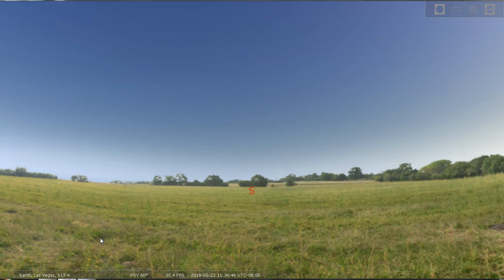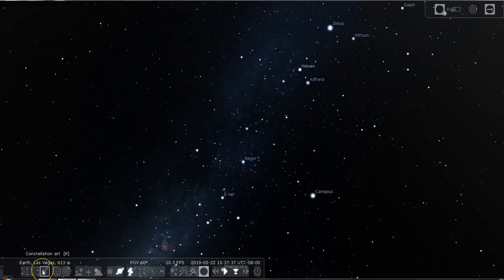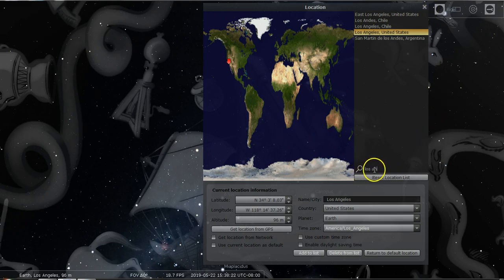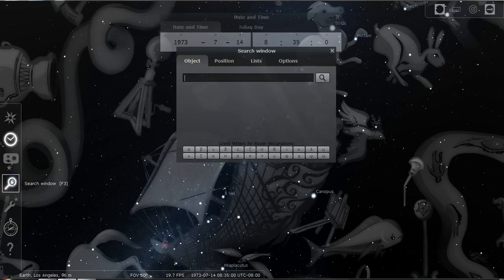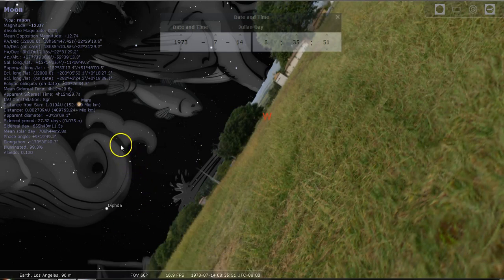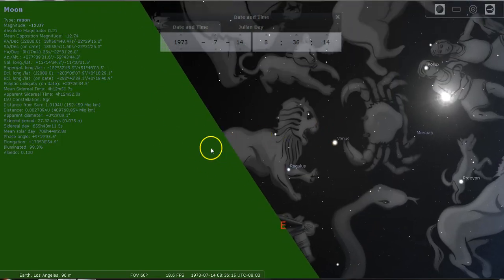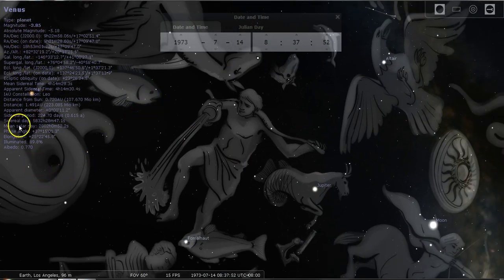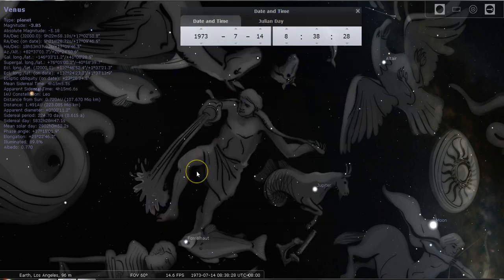How To Find Your True Cross / Stellarium Tutorial